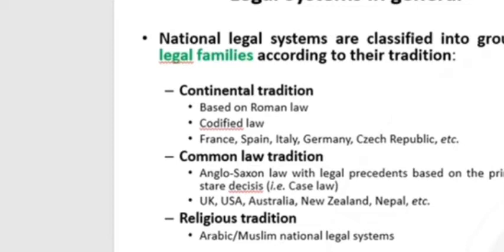Corporate finance Balance of payments; part 20